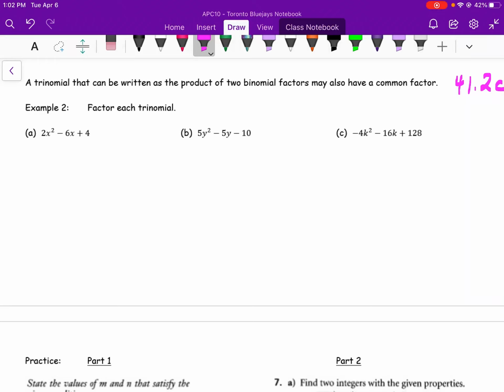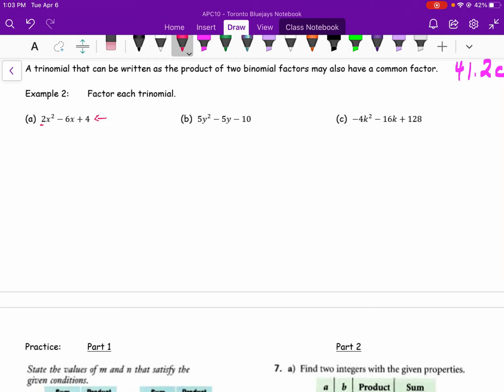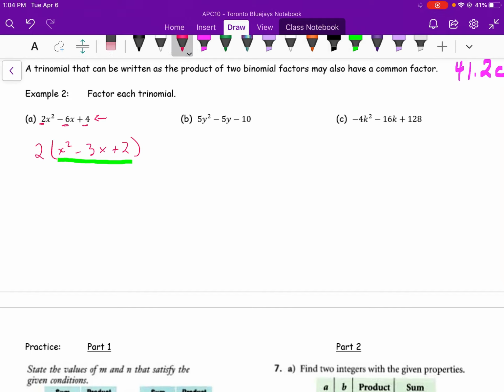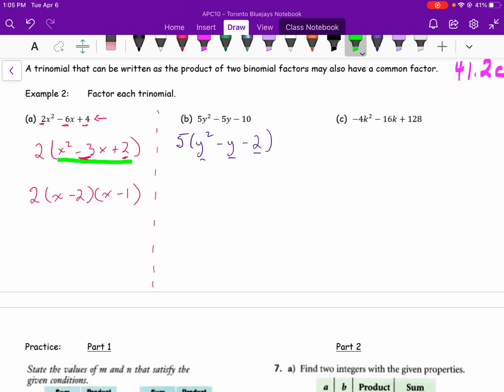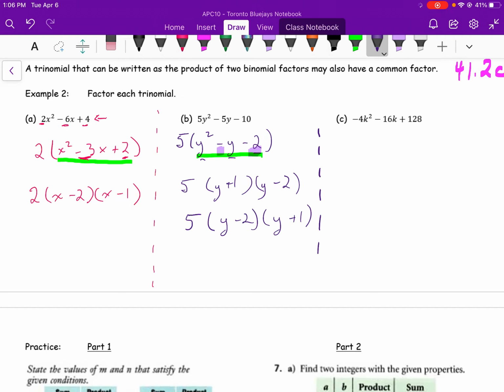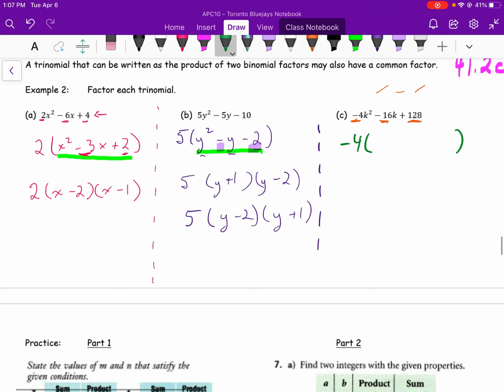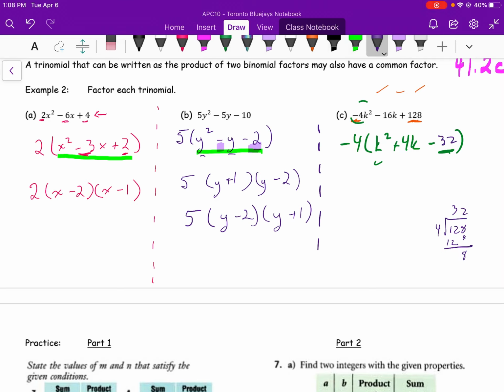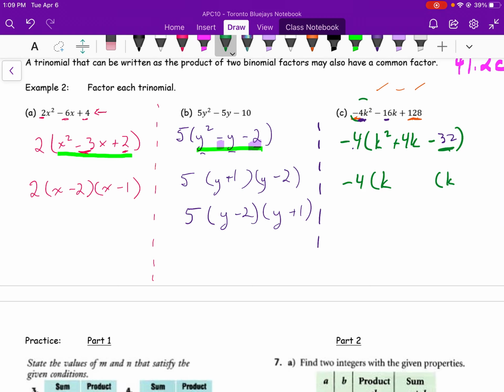APC10 41.2c Factoring Trinomials a=1